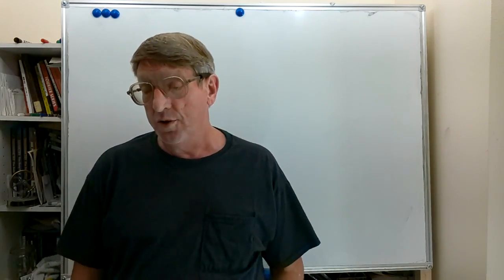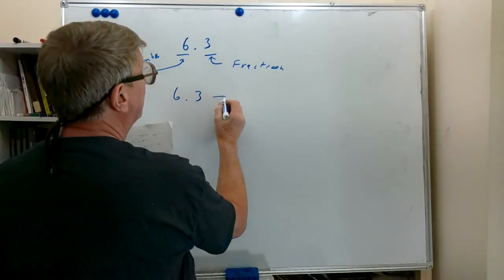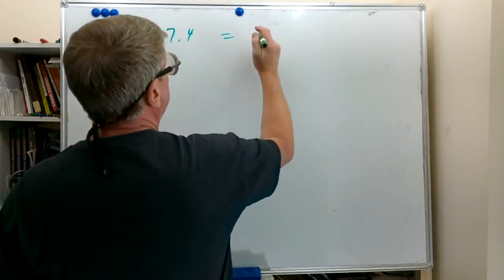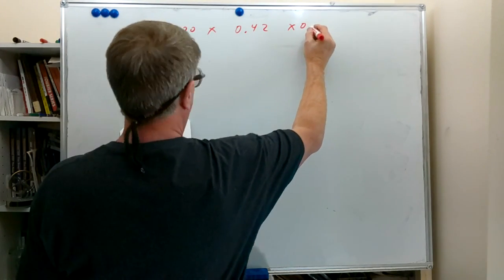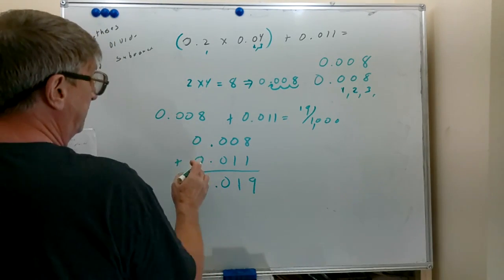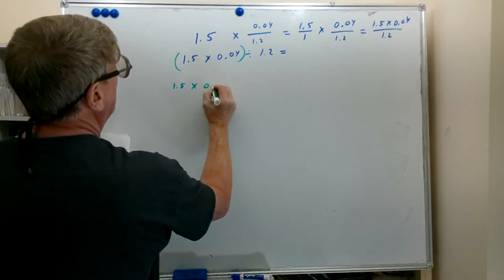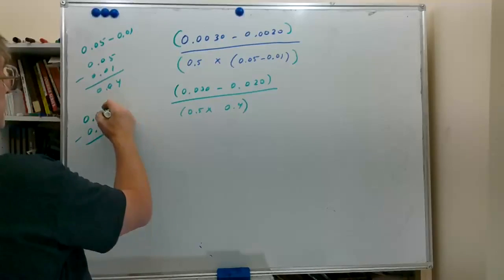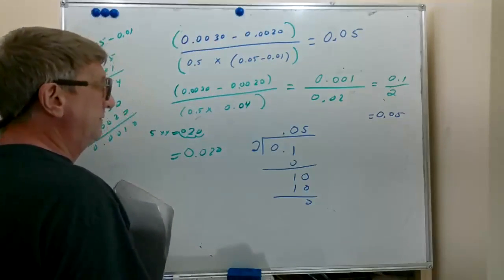Mathematics for Electricity and Electronics Lecture 2 A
Decimals, Decimal Fractions, Adding Decimals, Multiplying Decimals, Dividing Decimals.